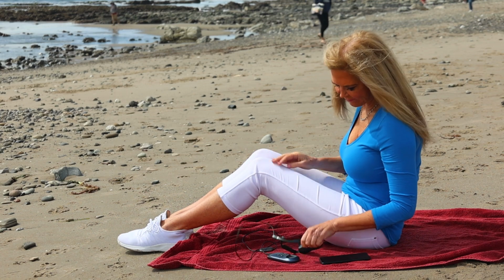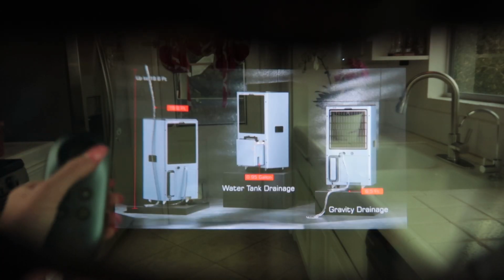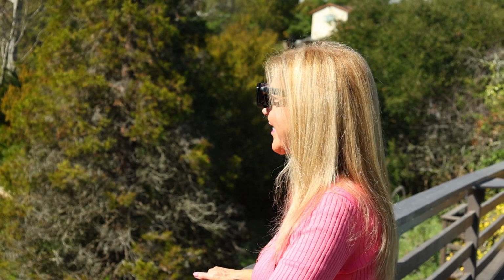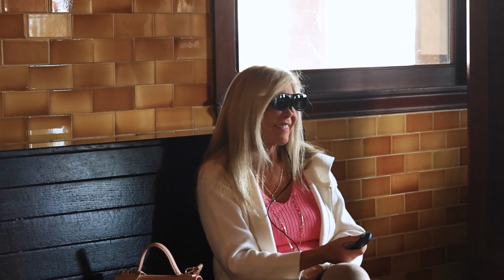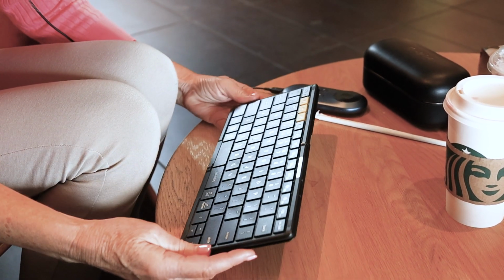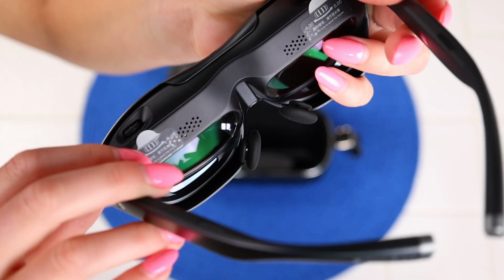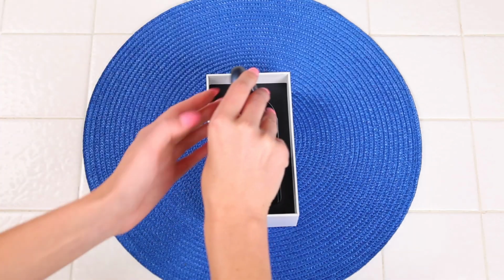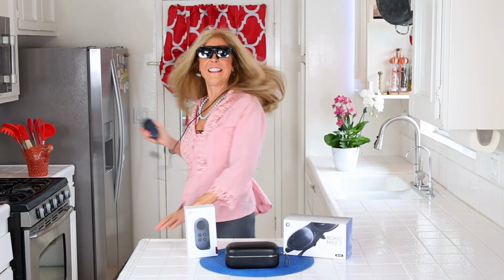From Home to Travel: A 215-Inch Screen in Your Pocket with Rokid AR Joy 2 Augmented Reality Review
Rebecca Brand shows the Rokid AR Joy 2 Smart Glasses.

I love these glasses!  These are the Rokid AR Joy Pack 2 AR Glasses, Max 2 with Station, 160" Micro-OLED Display, Google Play, Media Streaming, HDCP Support & Cloud Gaming, Console, Android, Windows ipad Mac iphone 15 Compatible

Here is more of a description of them:
World’s First Google-Certified AR System】Joy2 combines the world’s first Google-certified Android TV Station with cutting-edge AR glasses, delivering a futuristic entertainment experience. Dive into augmented reality like never before.
【 215-Inch Virtual OLED Screen】Features advanced Micro OLED technology to deliver a 215-inch virtual screen; enjoy sharp, high-contrast visuals for movies, gaming, and productivity.
【 Ultra-Compact TV Box with Endless Content】The included Station offers a sleek, portable design packed with streaming resources and classic games. Access millions of movies, shows, and apps (no Netflix support).
【Plug & Play – Seamless HDCP Connectivity】No adapters needed! Joy2 supports HDCP for secure, plug-and-play connectivity between the Station and AR glasses. Perfect for Rokid Max and other AR devices.
【 50° Wide FOV & 120Hz Refresh Rate】Experience a 50° wide field of view and ultra-smooth 120Hz refresh rate for a truly immersive perspective. Adjustable 600 nits brightness ensures vivid, lifelike visuals.
【 Personalized Vision Adjustment for All Users】Supports up to 600° myopia with easy-to-use diopter dials. No need for corrective lenses – Joy2 is designed for everyone (astigmatism not supported). Users with myopia greater than 600° will need to purchase separate prescription lenses.
【 Long-Lasting 5000mAh Battery Life】The Station’s robust 5000mAh battery offers up to 7 days of standby time, ensuring uninterrupted entertainment wherever you go

🔴 DO YOU SELL PRODUCTS ON AMAZON? I make sales videos for your product page!

01.24strt20Kmyscfg250lks
04.06 36Kstrt10K$58 100lks